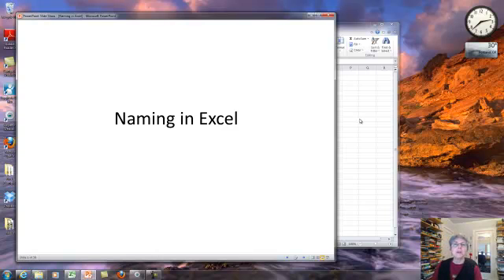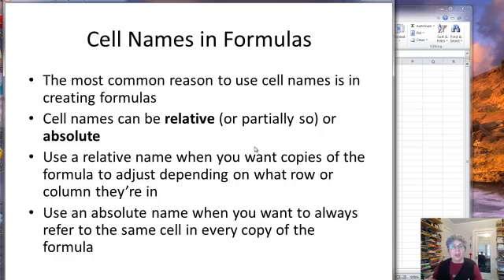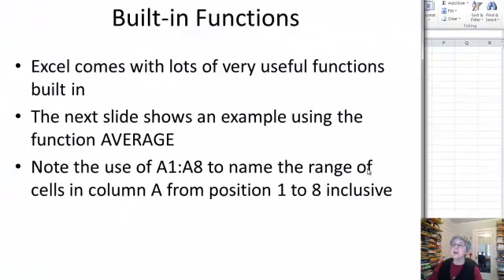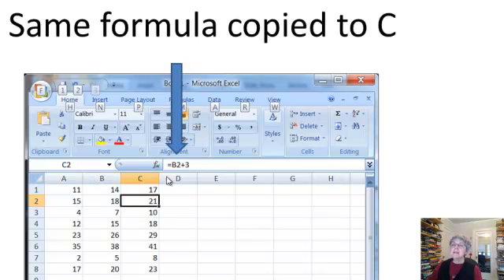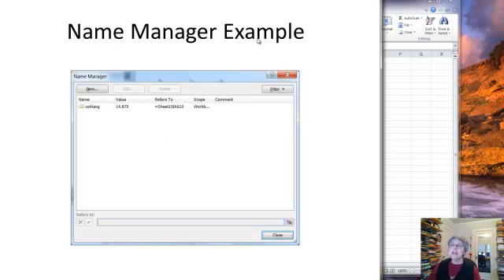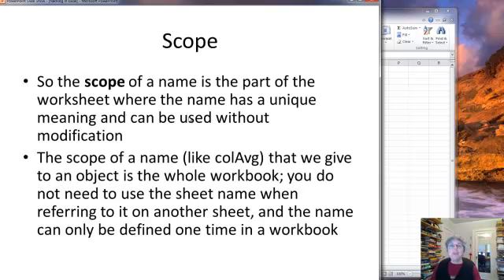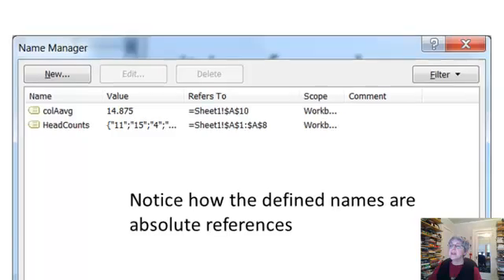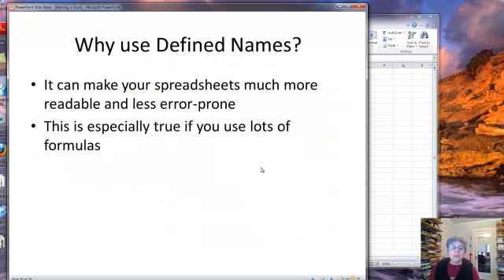Naming in Excel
Relative and absolute names, user-created names, scope